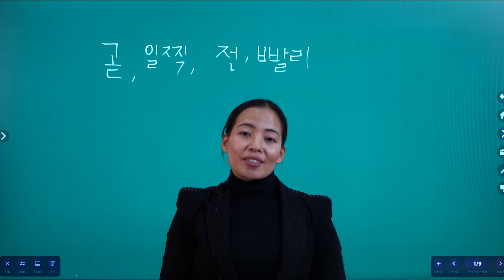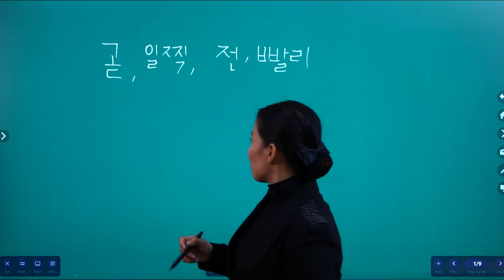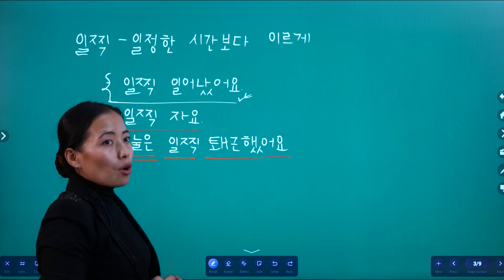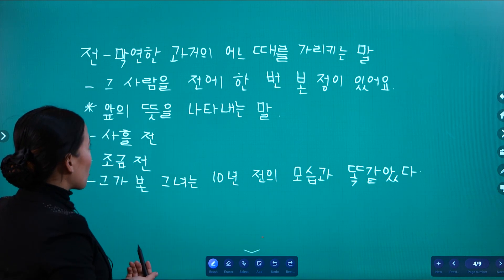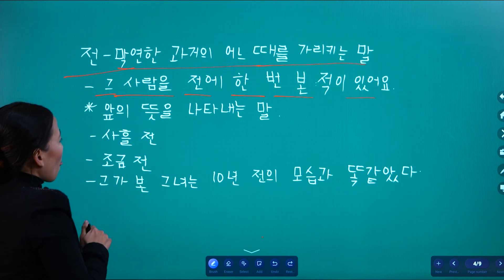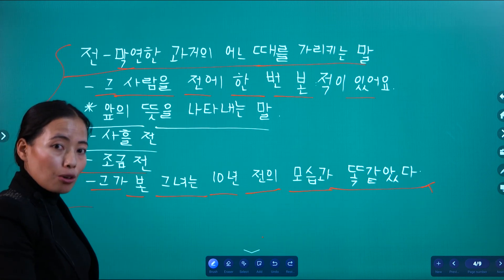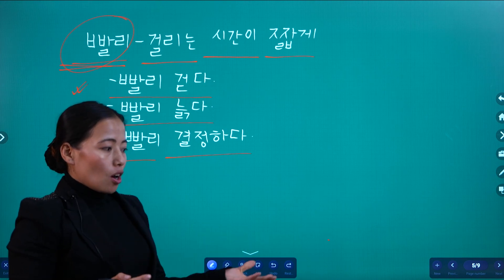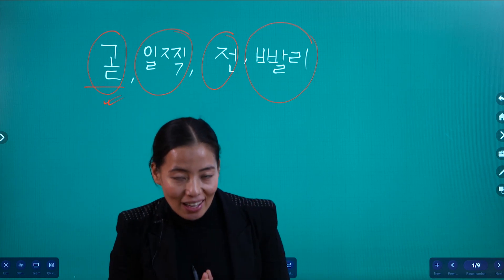곧,일찍,전 ,빨리 काे अर्थ र प्रयोग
곧,일찍,전 ,빨리  काे अर्थ र  प्रयोगबारे  जानकारी  लिने हाेइन त ?? @koreanlanguage2846 @lkwb @ganadakoreanlanguage @AnitaRumba-